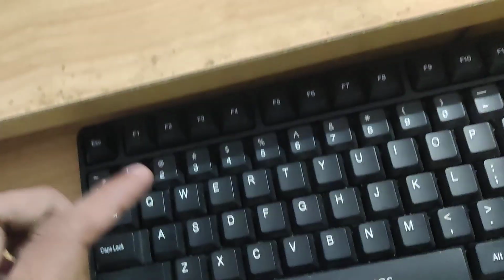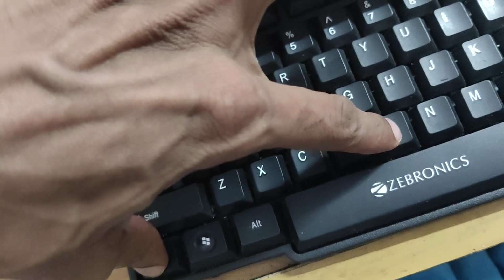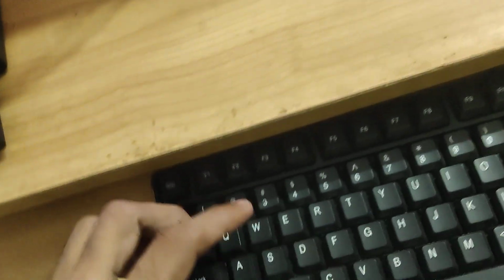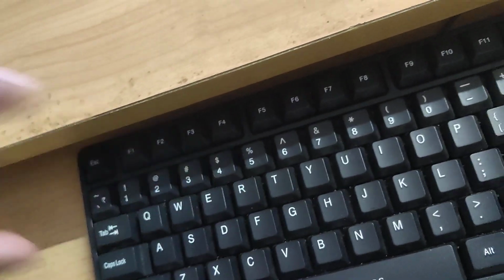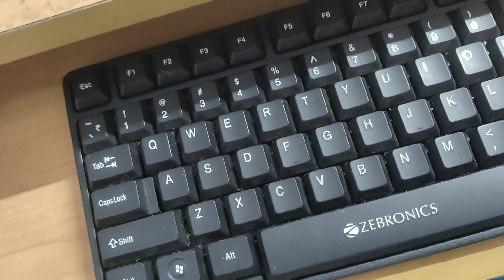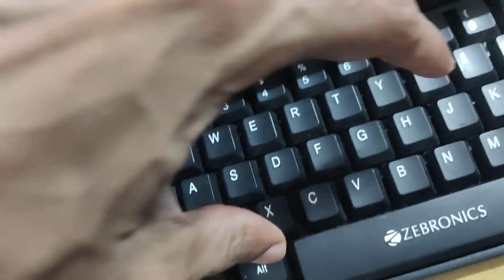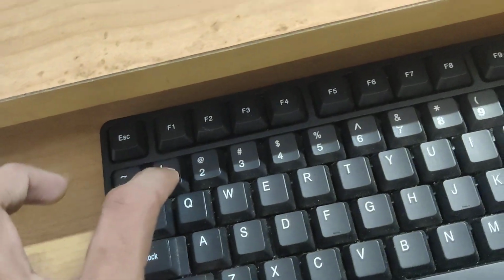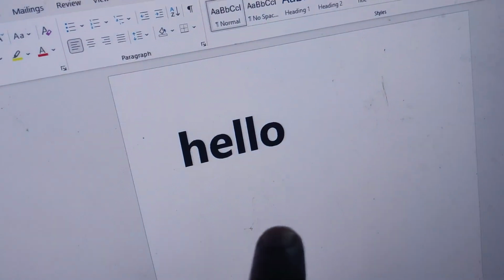How to make text bold in ms word by using alt, h and 1 key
How to make text bold in ms word by using alt, h and 1 key is explained in this video